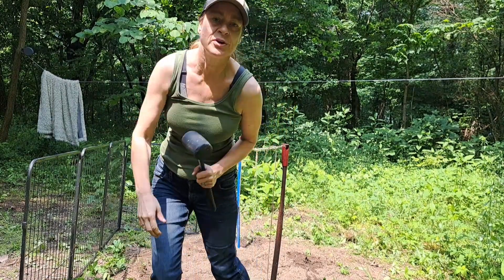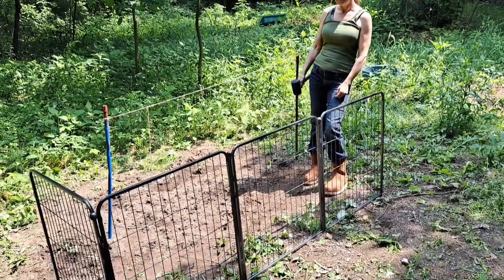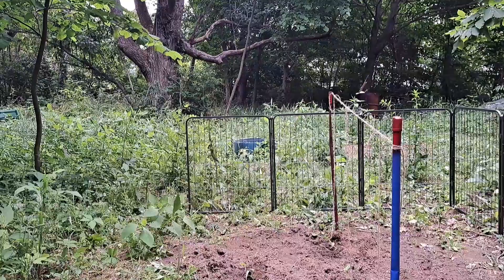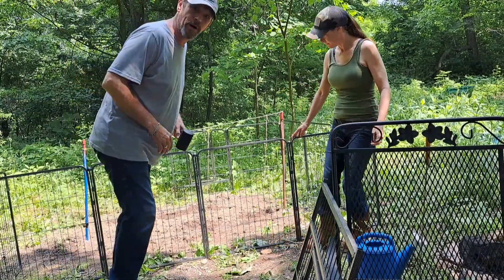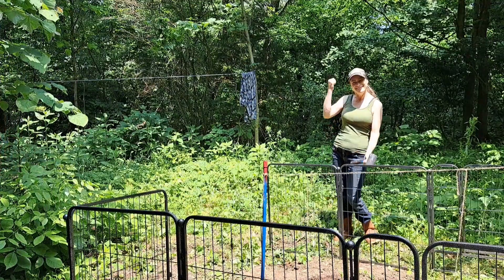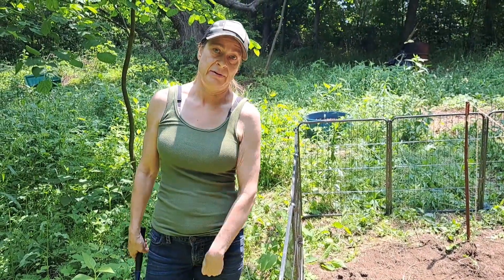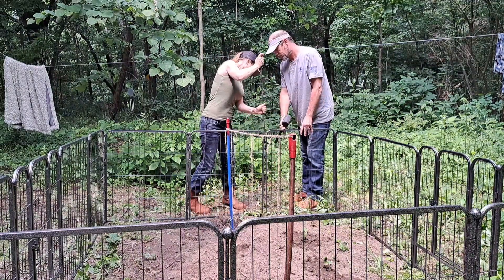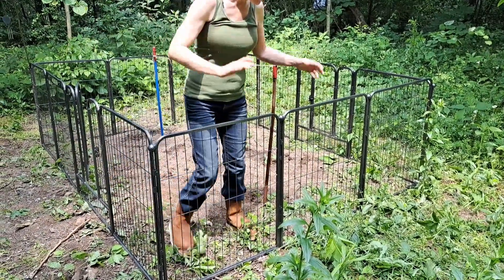We HAVE To Do THIS Before EVERYTHING IS GONE! Off Grid Camping / Self Sustainable